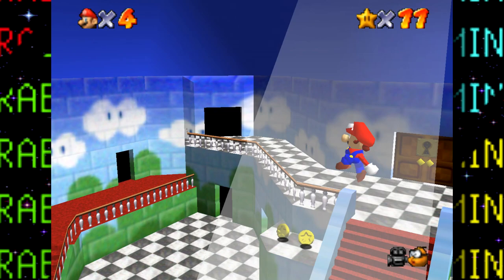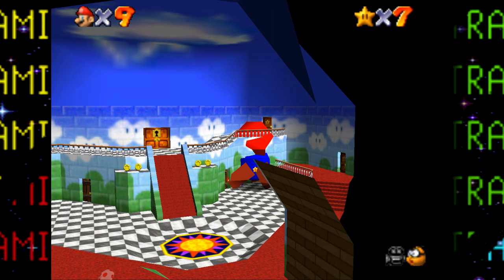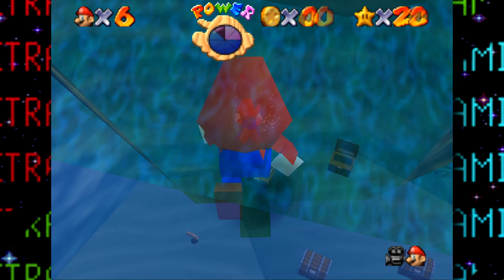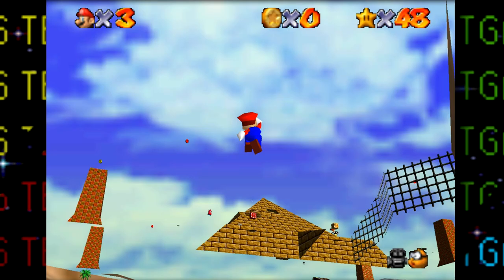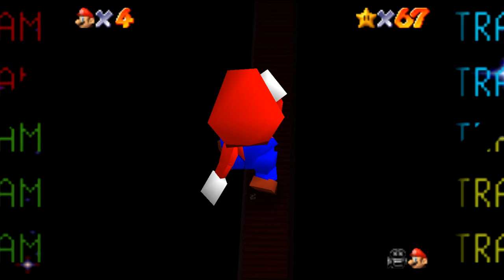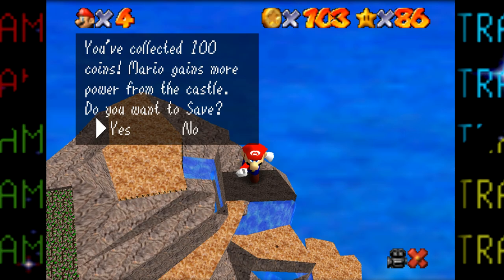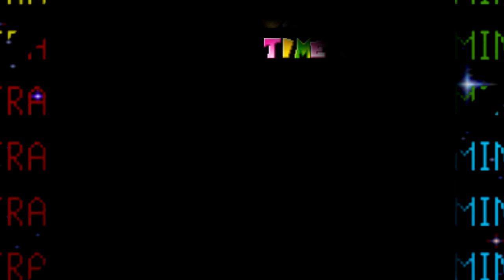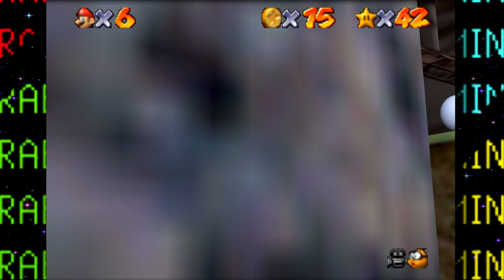Is it Possible to Beat Super Mario 64 as GIANT Mario? (Mega Mario Challenge) [TetraBitGaming]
Is it possible to beat Super Mario 64 when Mario is several times bigger than normal? In this challenge video, we will find out just that as we try to get all 120 stars in Super Mario 64! Hope you guys enjoy this one and if you're interested in me doing some more, let me know! :D

This video covers:
Mario Challenges